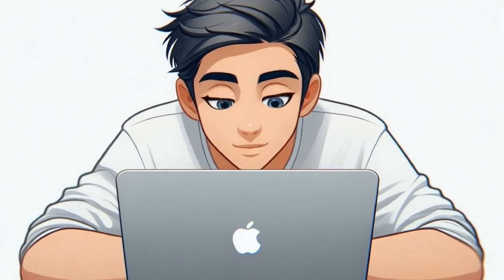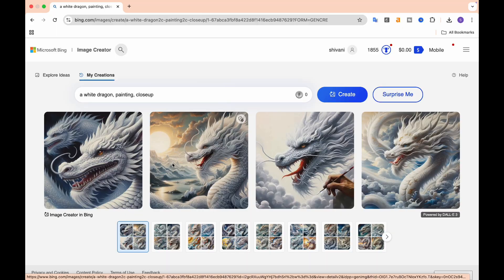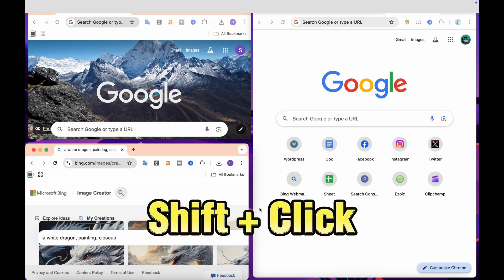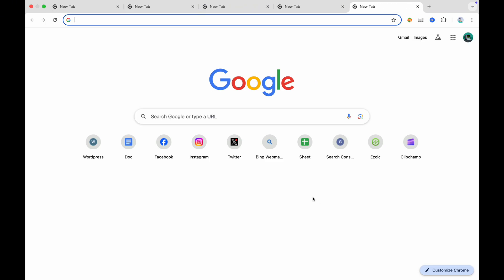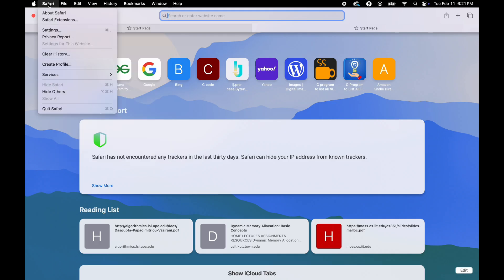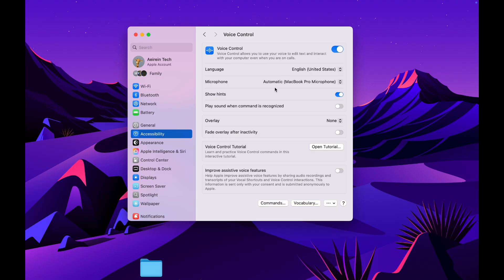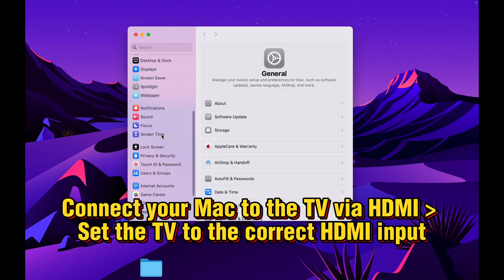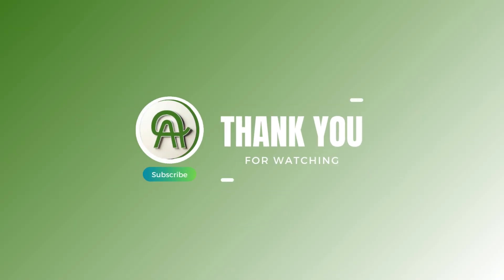Master macOS Sequoia with These INSANE Hidden Features!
macOS Sequoia is packed with game-changing hidden features that most users NEVER take advantage of! 🚀 Want to boost your Mac productivity and unlock pro-level tricks? In this video, we dive into:

✅ Mind-blowing window management tips – Master window tiling, snapping, and shortcuts for seamless multitasking!
✅ Secret macOS hotkeys – Navigate your Mac like a pro with hidden global shortcuts & traffic light tricks!
✅ iPhone Mirroring upgrades – Drag & drop files effortlessly between your iPhone & Mac with Sidecar’s new enhancements!
✅ Safari’s next-gen features – Discover the best Safari privacy, profile management & Reader Mode updates!
✅ Vocal Shortcuts & HDMI Passthrough – Control your Mac with your voice commands and experience uncompressed audio!
✅ iCloud Drive local storage – Stop waiting for downloads—store files locally in just one click!

0:00 Intro
0:16 Window Tiling/Management Pro Tips
0:49 Quick Snap!
1:11 Traffic Light Tricks
1:53 Global Window-Management Hotkey Creation
2:32 Fix iPhone Mirroring!
3:07 Safari’s New Features
3:55 Vocal Shortcuts
4:37 HDMI Passthrough
5:07 iCloud Drive Store Locally

🔥 These macOS Sequoia hidden features will transform how you use your Mac! Don't miss out—watch until the end for exclusive pro tips!